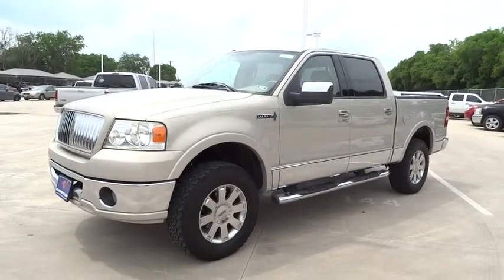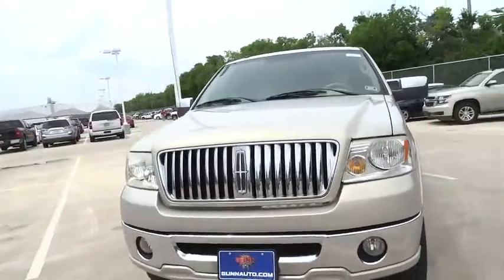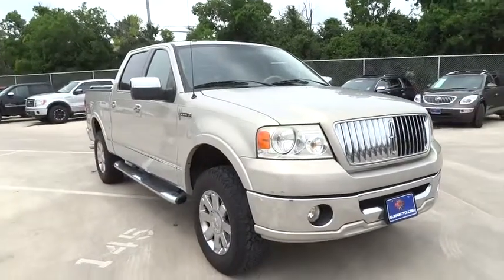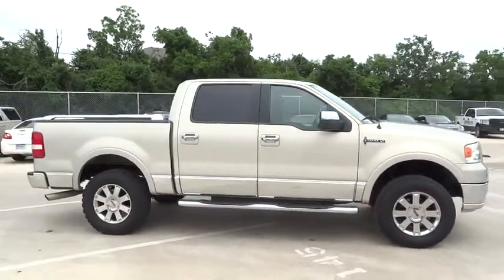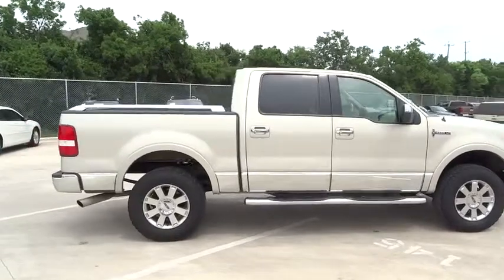2006 Lincoln Mark LT San Antonio, Houston, Austin, Dallas, Universal City, TX C50622A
2006 Lincoln Mark LT

Gunn Chevrolet
12602 IH 35 North